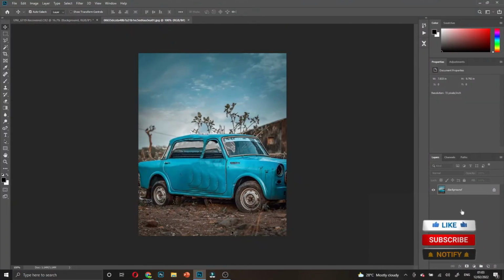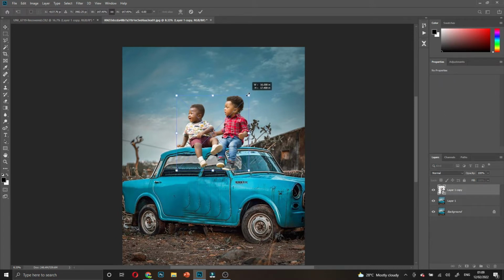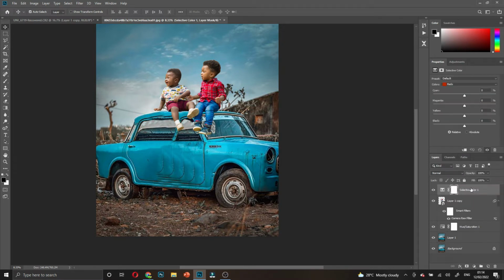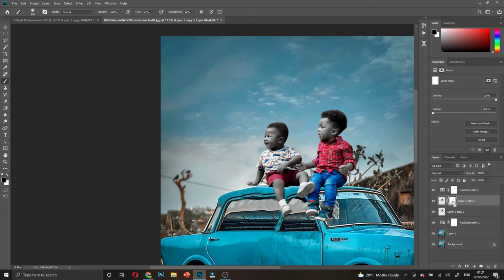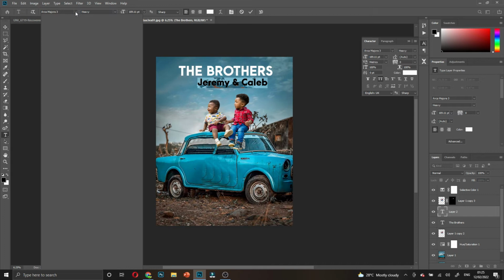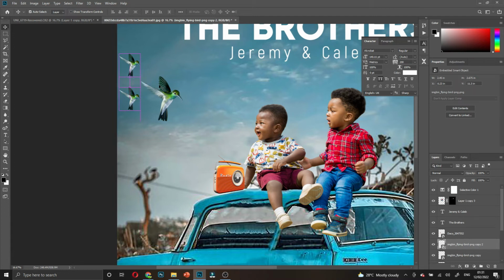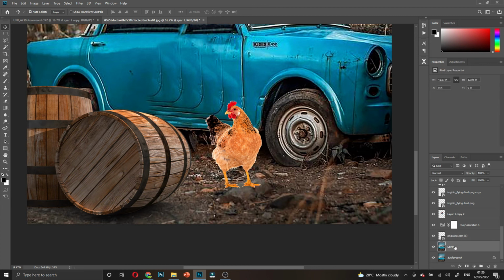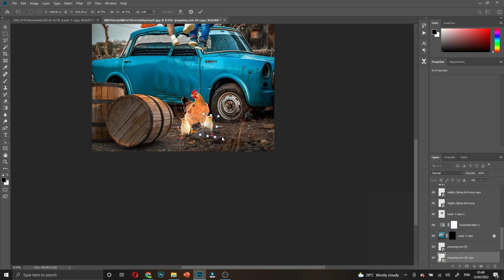PICTURE MANIPULATION IN PHOTOSHOP